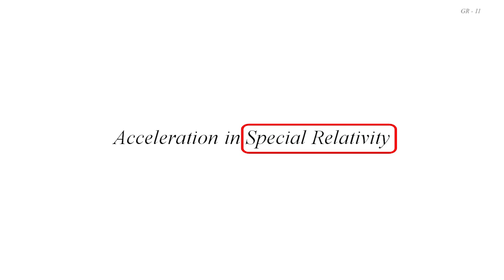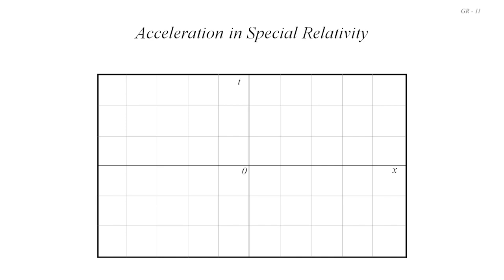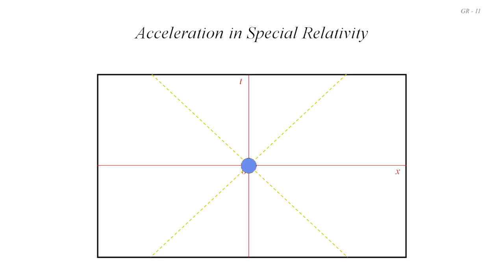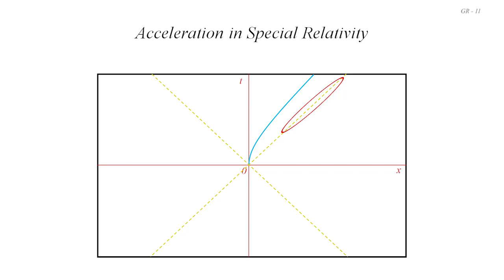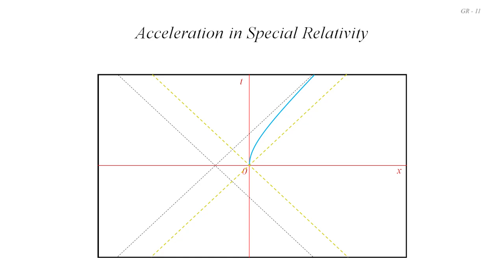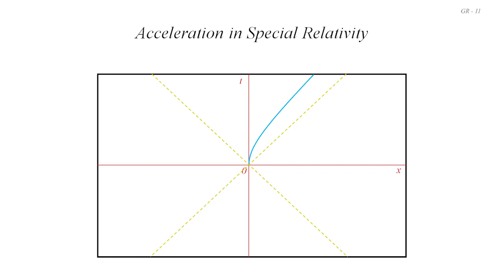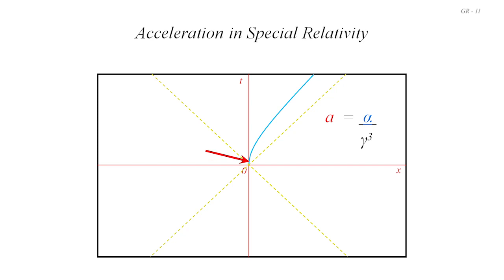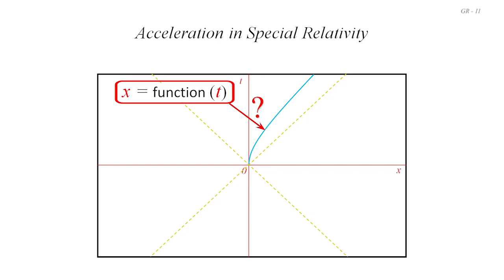Acceleration in Special Relativity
This video (GR - 11) begins by thinking about what the equation of a uniformly accelerating object would be in flat two dimensional Minkowski space-time (one dimension of space, one of time).  After finding this to be an hyperbola, the discussion moves on to thinking about a ‘convoy’ of such objects each accelerating in such a way that they measure one another to be essentially “moving in unison”.  The seemingly bizarre results which come from this lead to the idea of ‘hyperbolic co-ordinates’ - which can be used to measure the position of events in this flat Minkowski two-dimensional spacetime.  This idea of ‘hyperbolic co-ordinates’ will be further explored and developed in the next video (GR - 12)

This video is part of a series of videos on General Relativity (GR-01 to GR-20), which has been created to help someone who knows a little bit about “Newtonian Gravity” and “Special Relativity” to appreciate both the need for “General Relativity”, and for the way in which the ‘modelling’ of General Relativity helps to satisfy that need – in the physics sense.

The production of these videos has been very much a ‘one man band’ from start to finish (‘blank paper’ to ‘final videos’), and so there are bound to be a number of errors which have slipped through.  It has not been possible, for example, to have them “proof-watched” by a second person.  In that sense, I would be glad of any comments for corrections ……. though it may be some time before I get around to making any changes.

By ‘corrections and changes’ I clearly do not mean changes of approach.  The approach is fixed – though some mistakes in formulae may have been missed in my reviewing of the final videos, or indeed some ‘approximate explanations’ may have been made which were not given sufficient ‘qualification’.  Such changes (in formulae, equations and ‘qualifying statements’) could be made at some later date if they were felt to be necessary.

This video (and channel) is NOT monetised